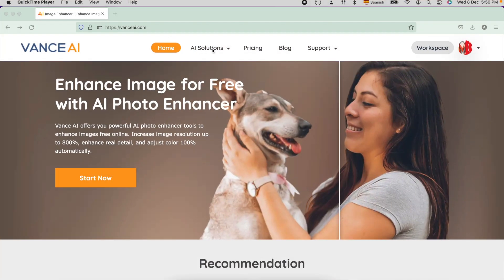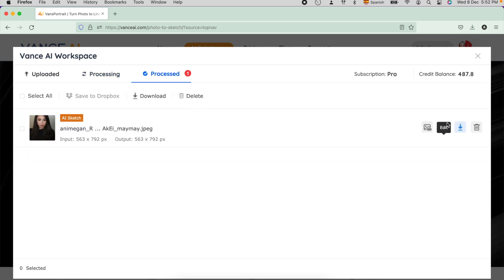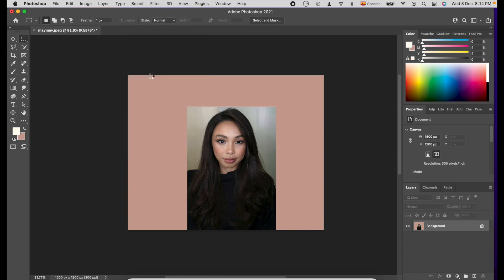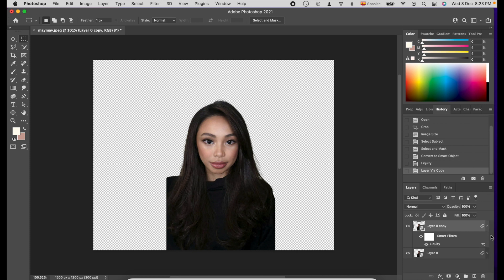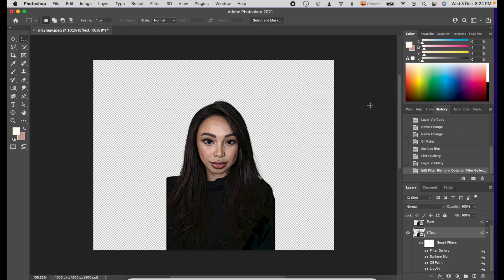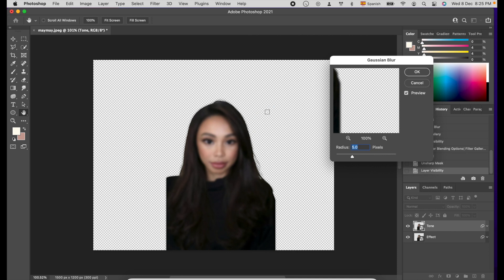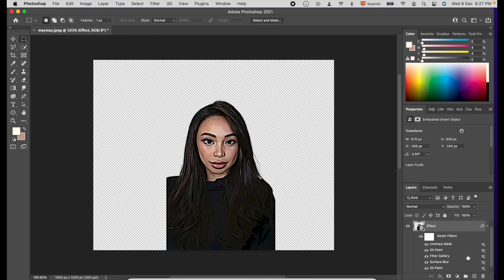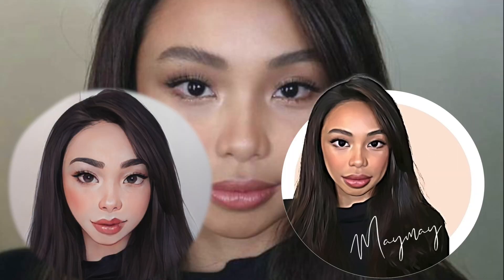Which app is best to turn a photo into an anime effect? Explained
Which app is best to turn a photo into an anime effect? @Vanceai or Photoshop? featuring  @Maymay Entrata

If you are interested to find out, then watch this full video.Vanceai website for you to try